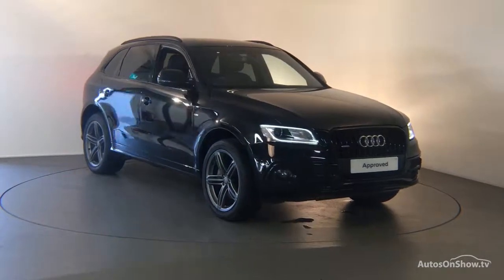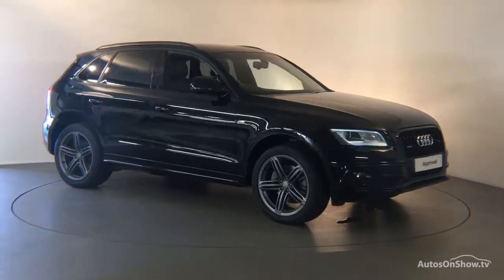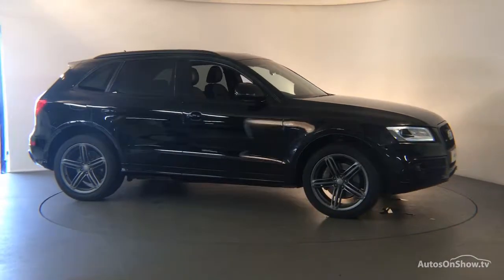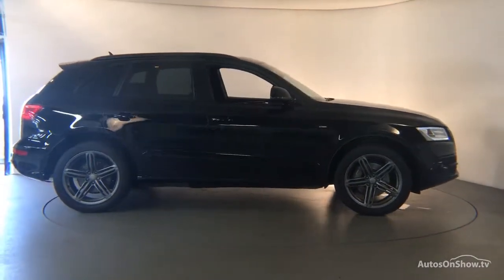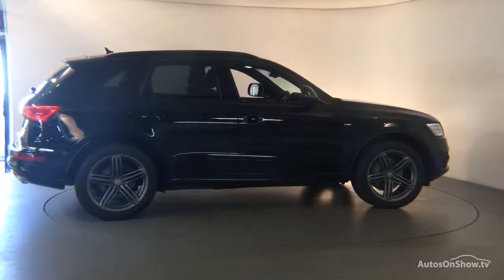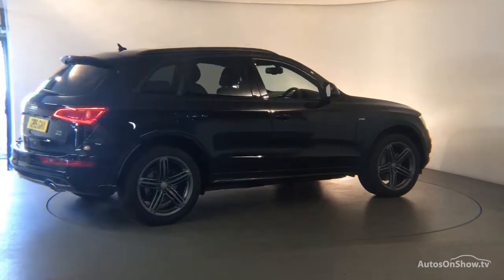GP15GKX AUDI Q5 TDI QUATTRO S LINE PLUS BLACK 2015, Derby Audi